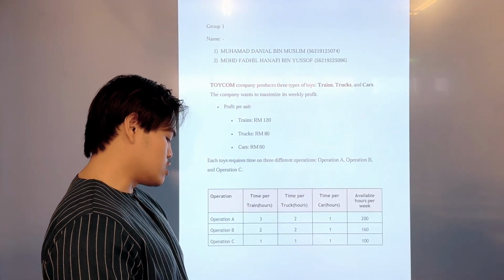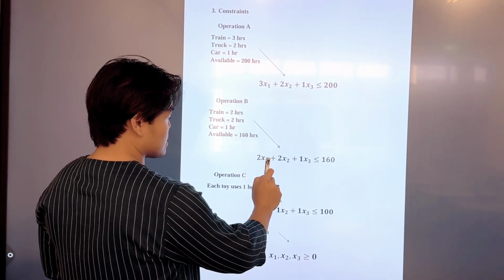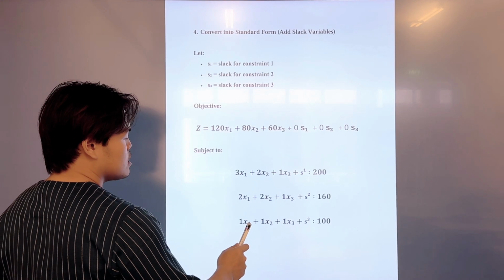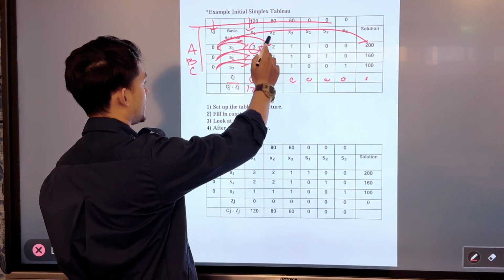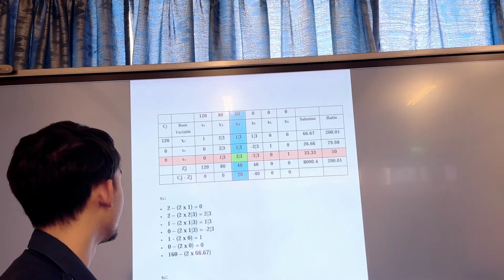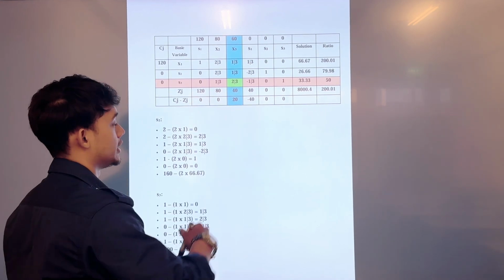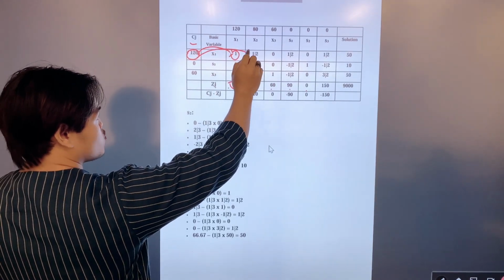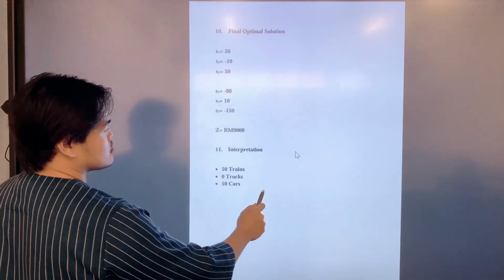ASSIGNMENT BUSINESS DECISION MAKING (VIDEO LEARNING)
Group 1
1. MUHAMAD DANIAL BIN MUSLIM (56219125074)
2. MOHD FADHIL HANAFI BIN YUSSOF (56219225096)